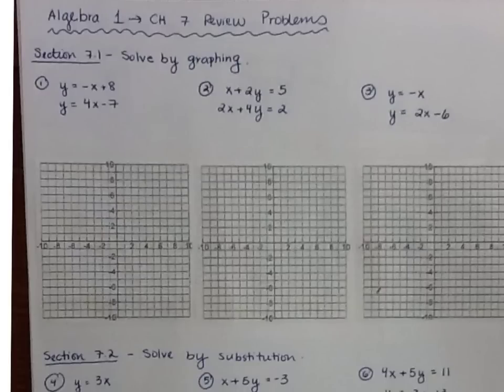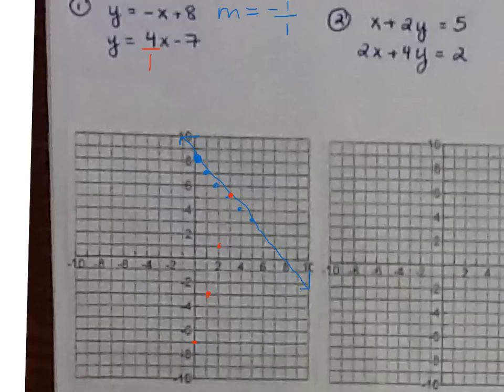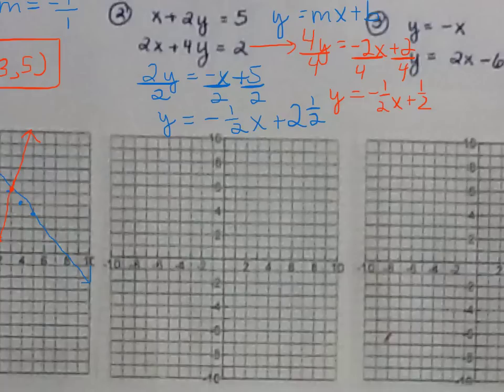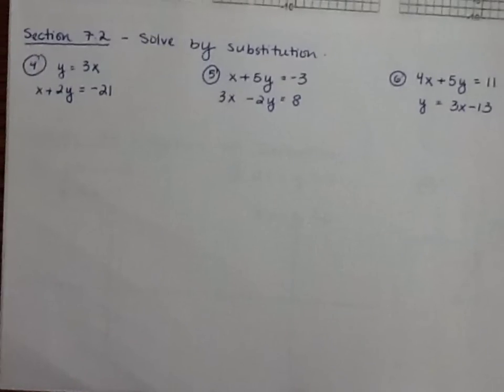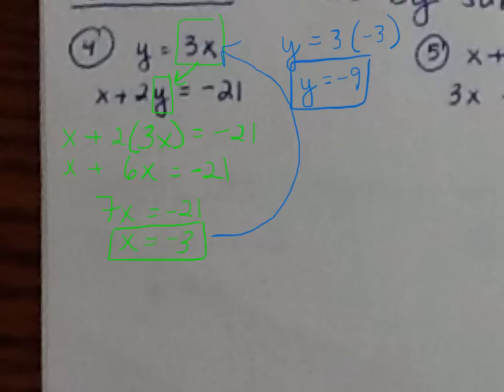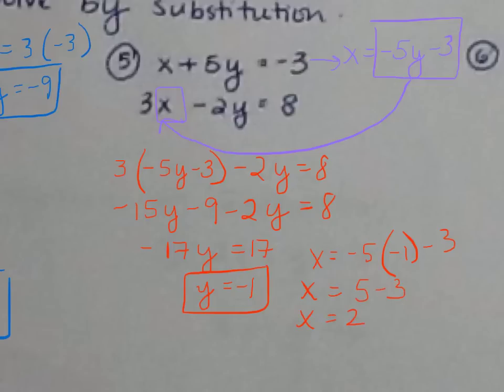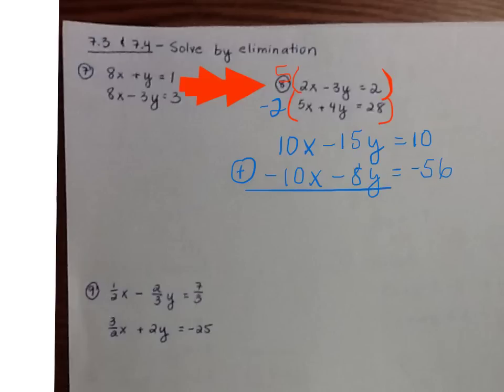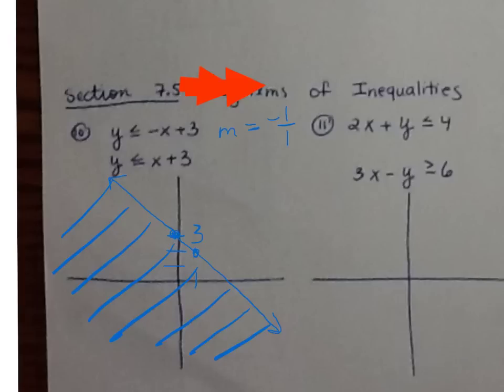Algebra 1 Solving Systems of Equations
Algebra 1Ch 7 Review